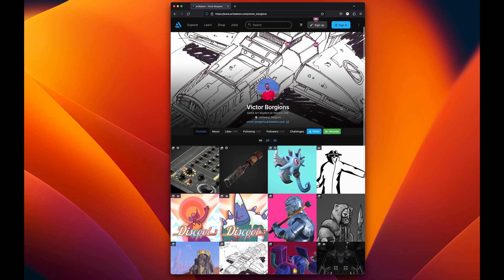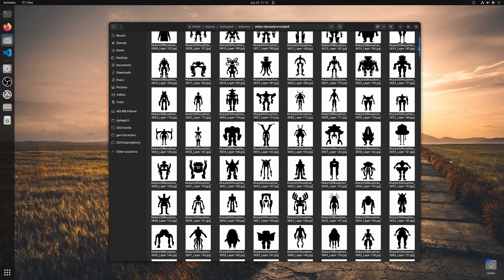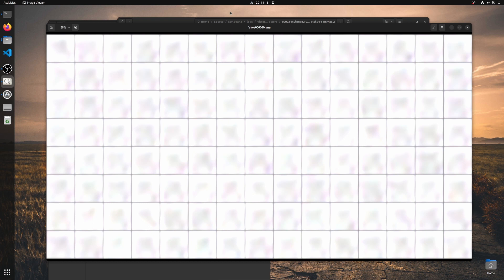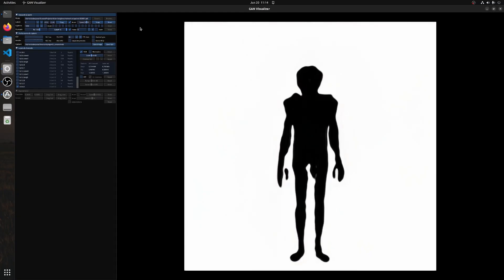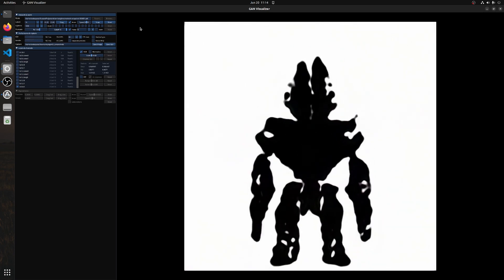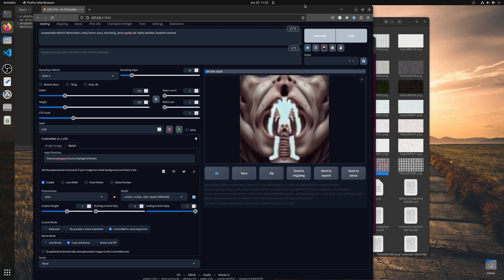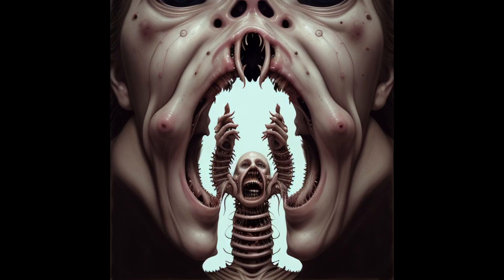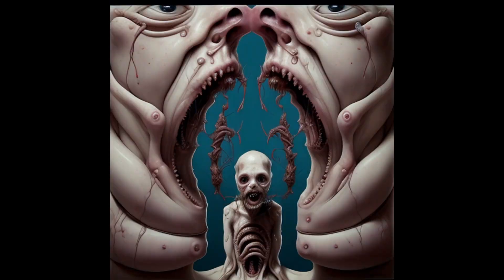Creating short movies with StyleGAN3 + Stable Diffusion + ControlNet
Combining StyleGAN3 + ControlNet in new and interesting ways.